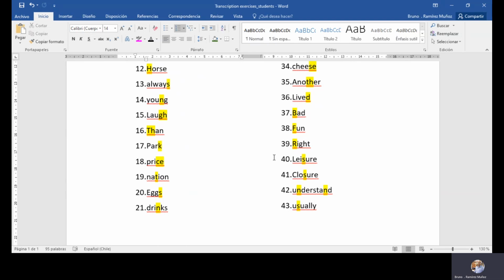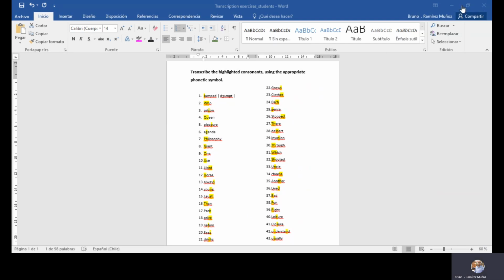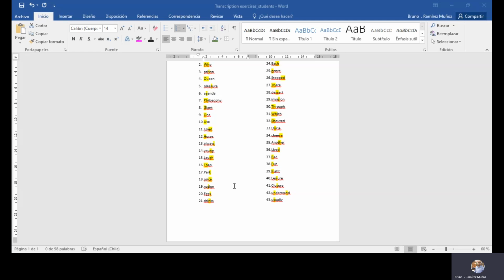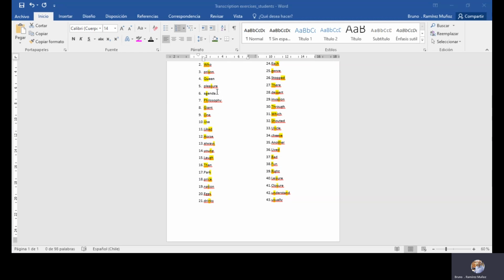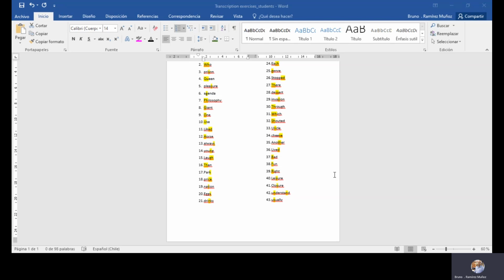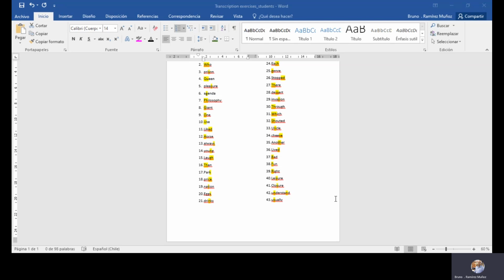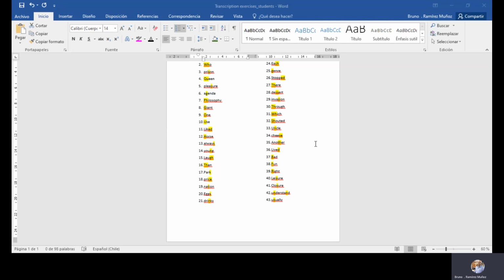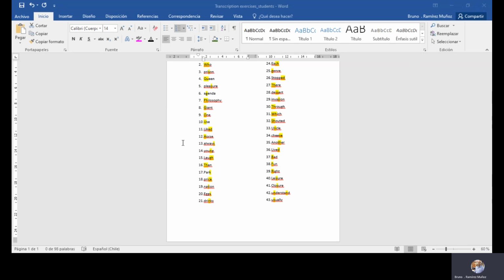ELT115 section 3 1 7 2020 2nd part